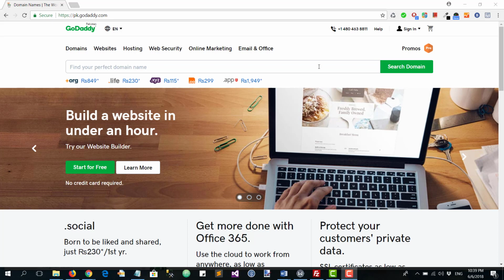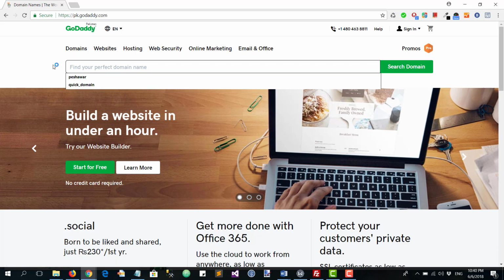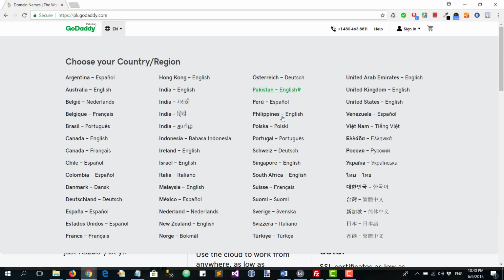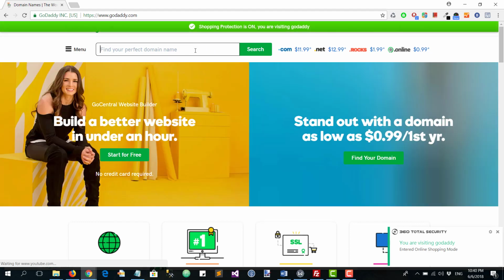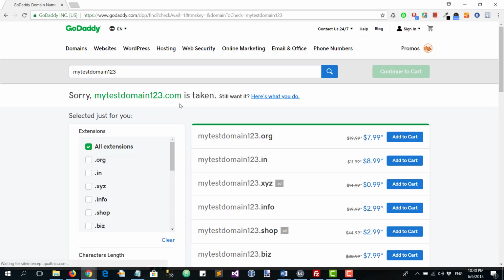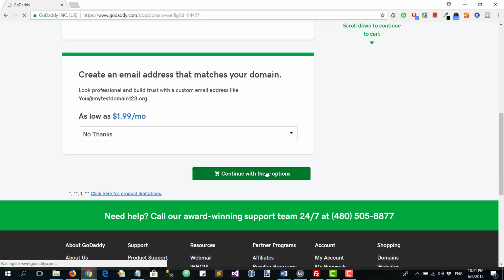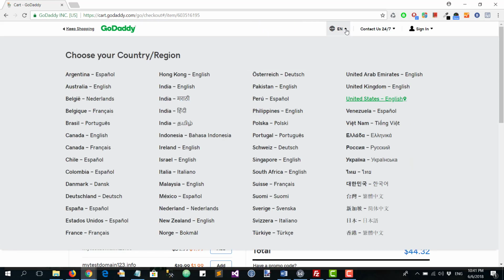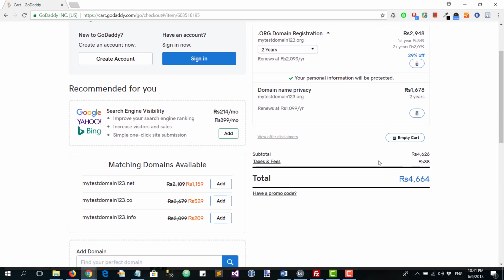godaddy How to change currency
How to change currency to USD or any other different curreny. Simply click on the EN (english menu) and select a different region. The current will change according to that region.